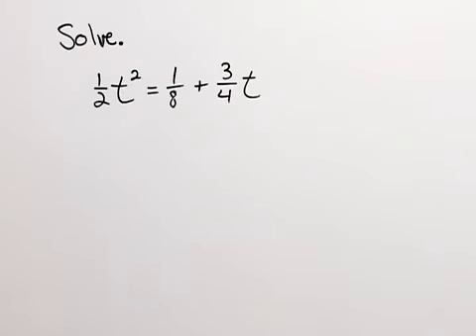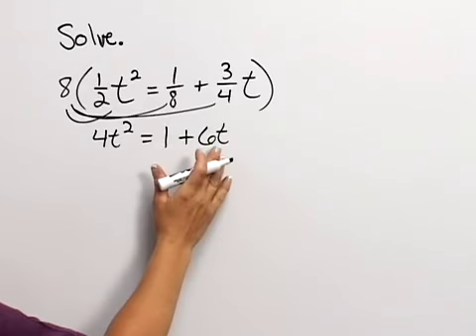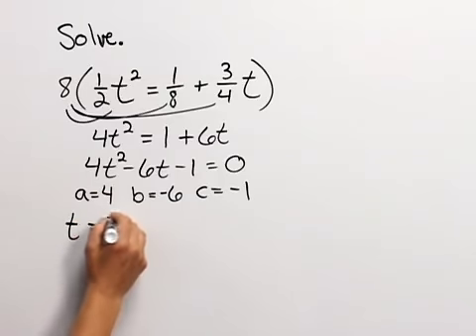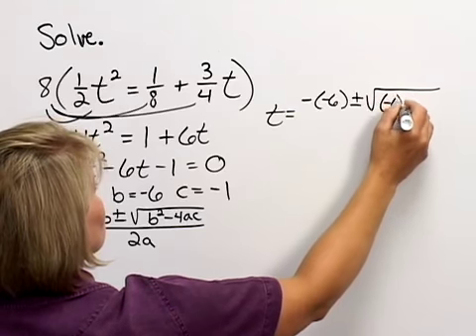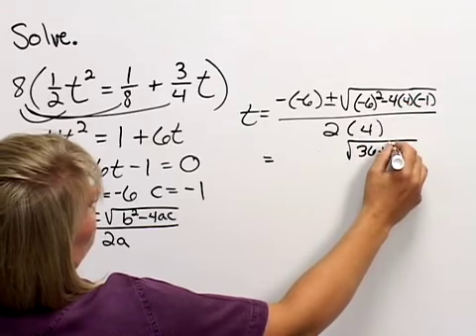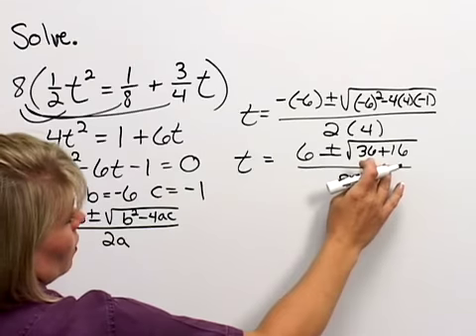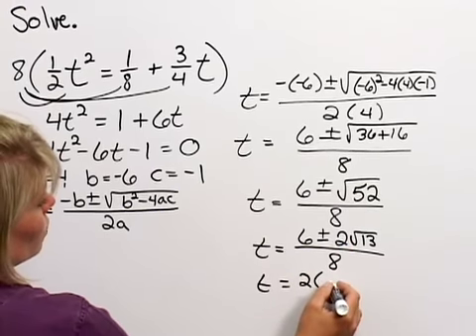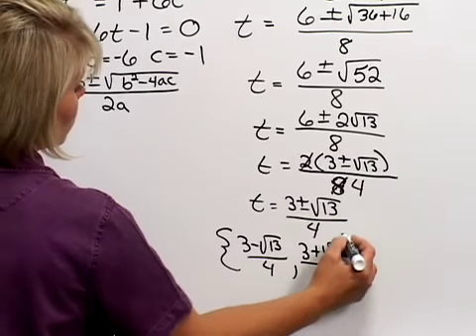Sullivan Elementary Algebra Ch 9 Video 6